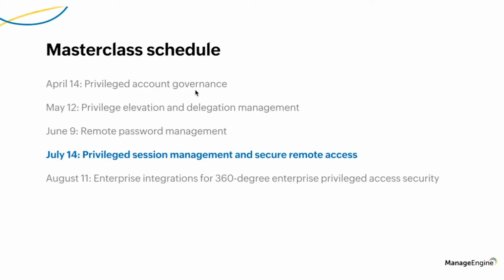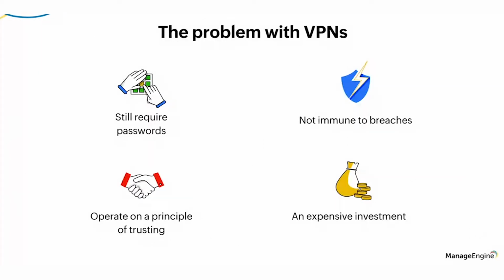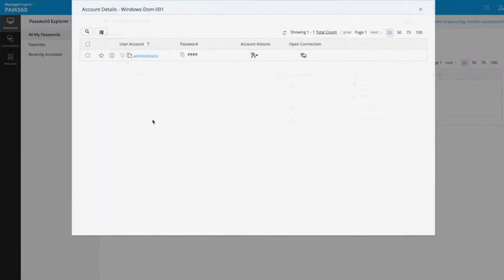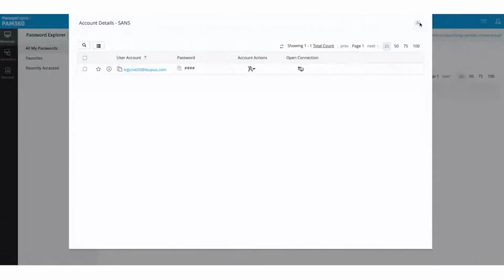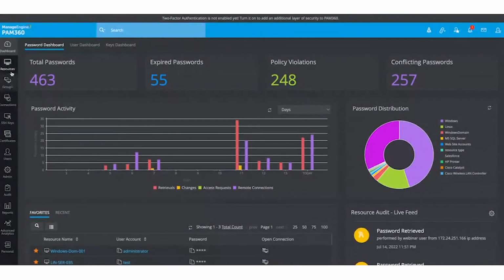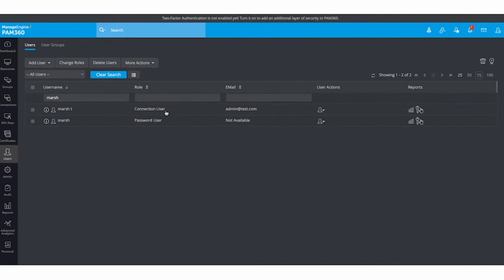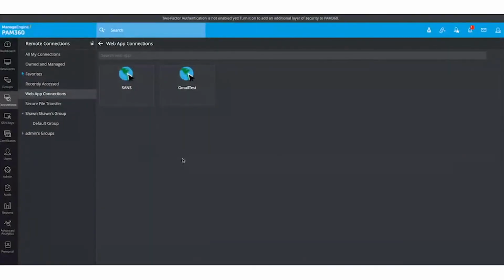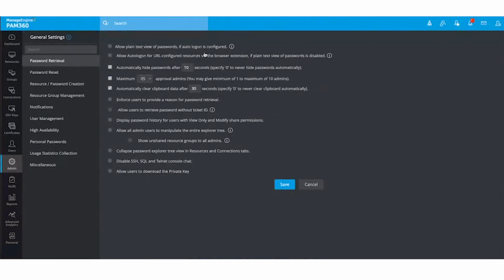[PAM Masterclass] Episode 4: Simplifying privileged session management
In this episode of PAM masterclass, you will learn how to launch privileged sessions by configuring remote access pathways. You will also gain insights into how admins can monitor and record live sessions and suspend malicious user activities using ManageEngine's flagship PAM suite, PAM360.

Delve into for this session to gain deeper understanding of:

- Configuring landing and jump servers for remote connections.
- Privileged session monitoring, auditing, recording, and playback.
- Enabling bi-directional file transfer during RDP sessions.
- Connecting to web applications via the PAM360 console.

To know more and register for our upcoming masterclass session, please